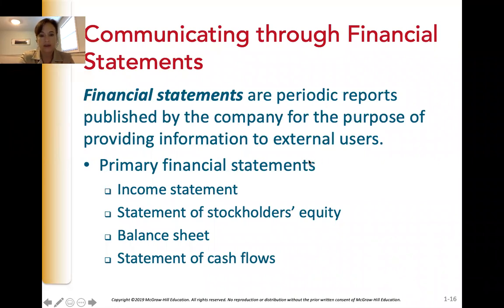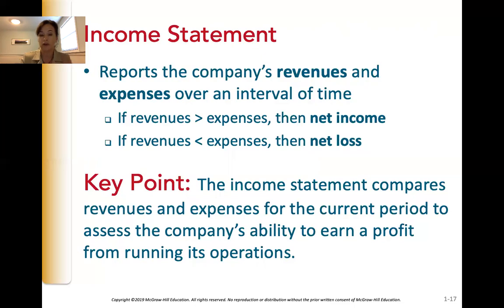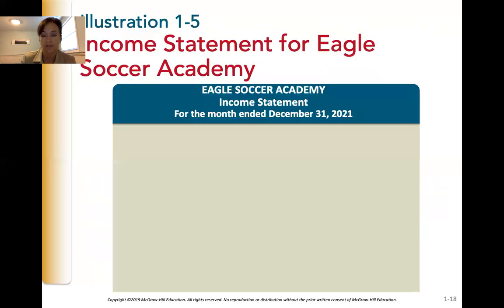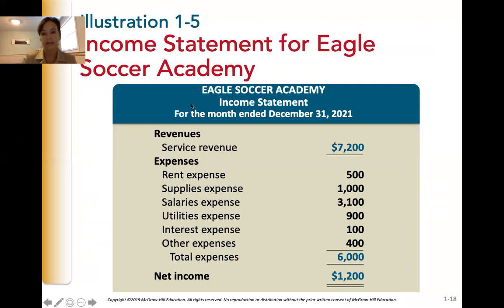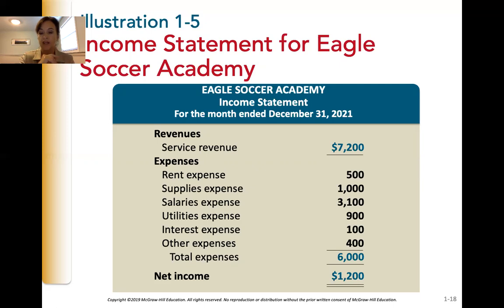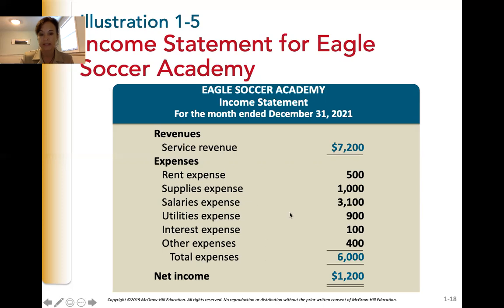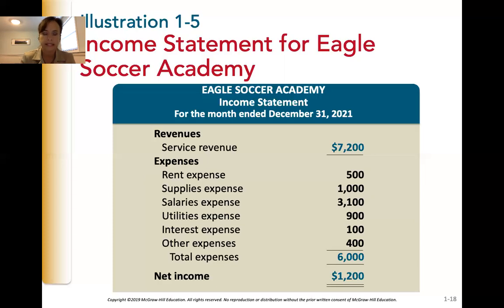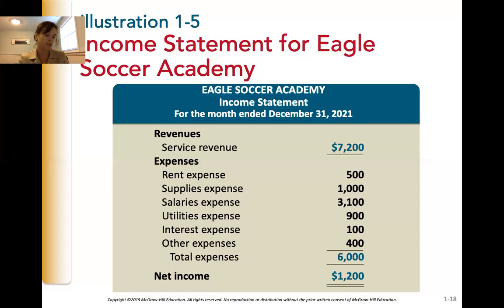Ch 1 PP #3 Income Stmt